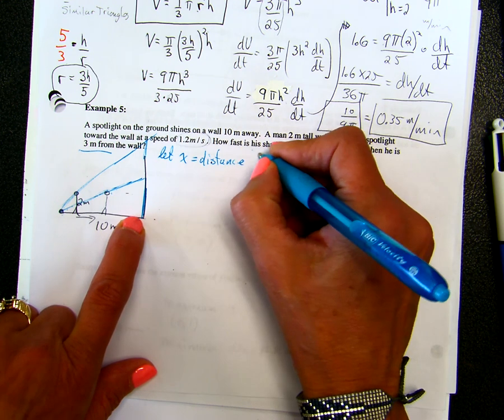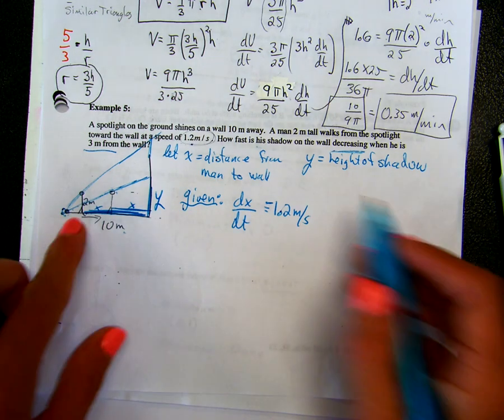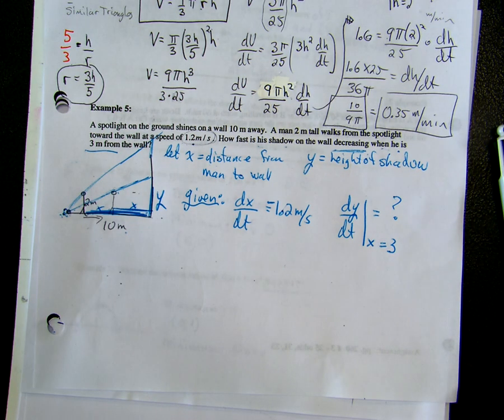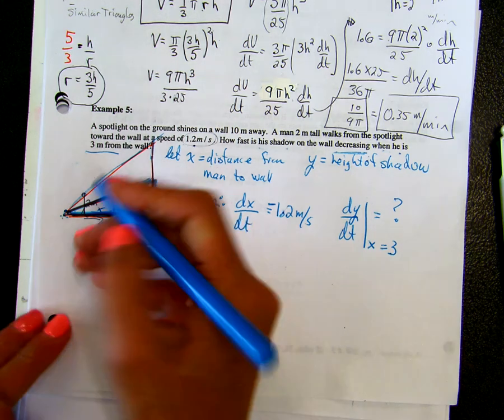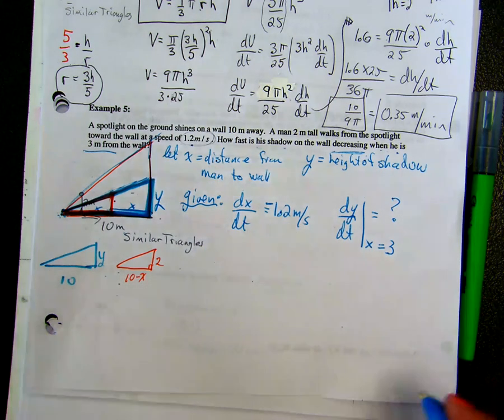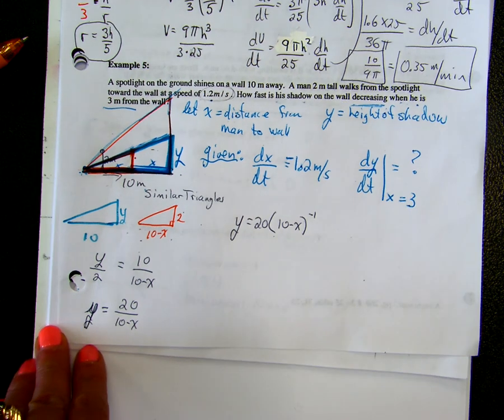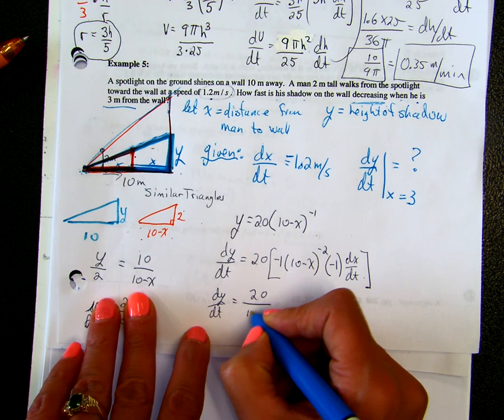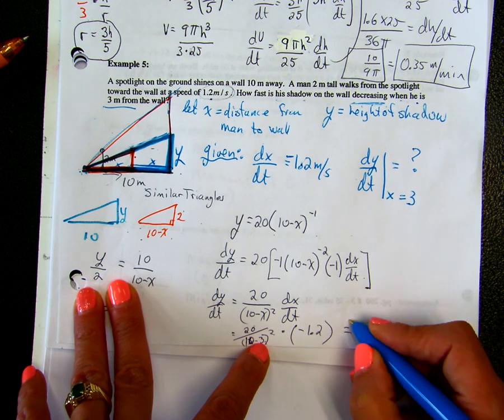calc12 rel rates 3 10f